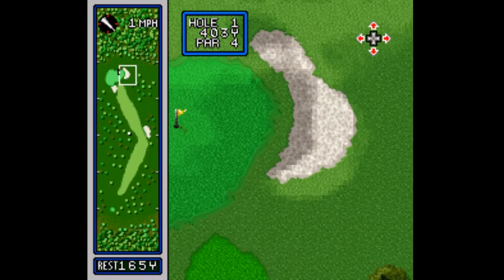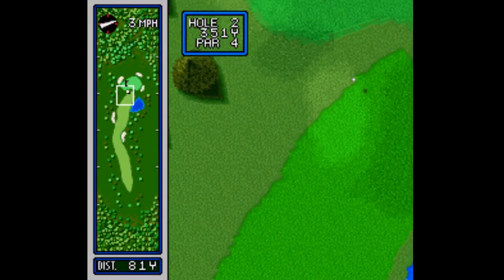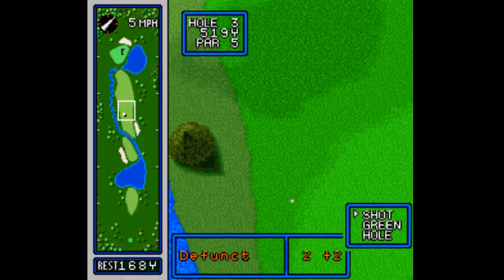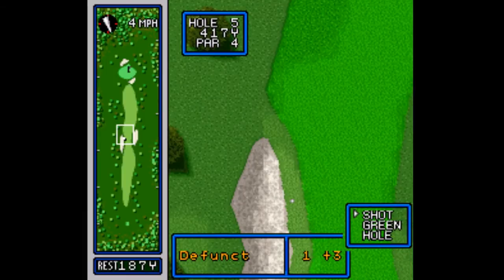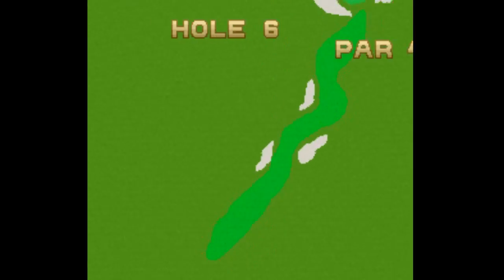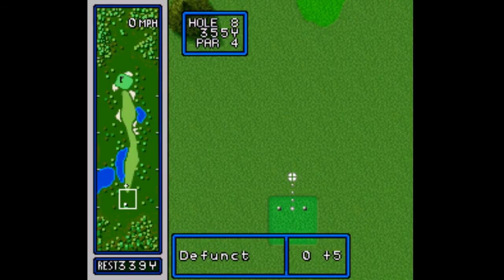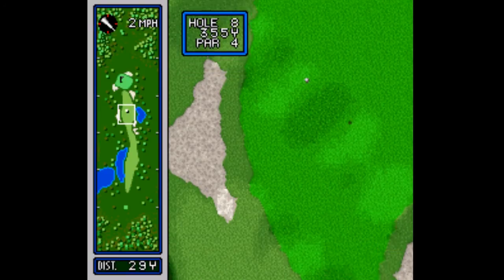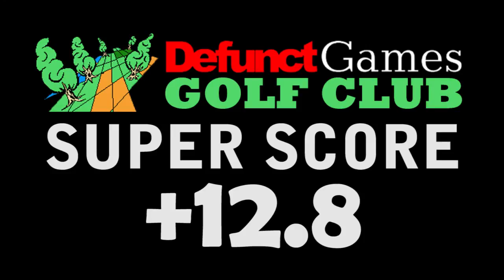Defunct Games Golf Club: Hal's Hole In One Golf (Super NES)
Hello and welcome to another episode of Defunct Games Golf Club, my name is Cyril Lachel and today we're going to take a look at Hal's Hole in One Golf on the Super Nintendo. I'll admit, this has been a rough few weeks on the golf tour. So far my best score is 10 over par, and last week I hit +19. That's no good. Even with this uplifting music in the background, I'll confess to being a little bummed out by my performance. Who knows, maybe Hole in One Golf will be my thing. Let's find out.